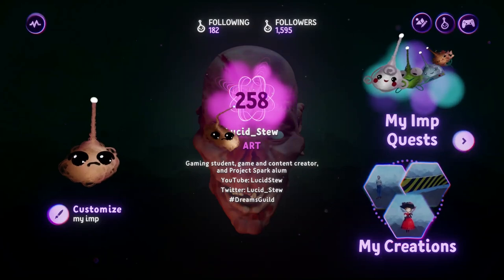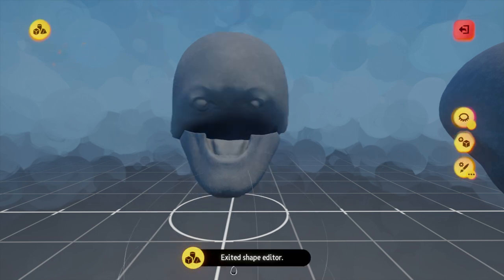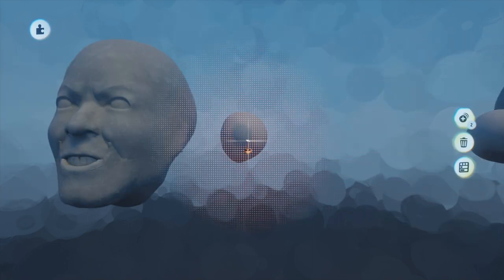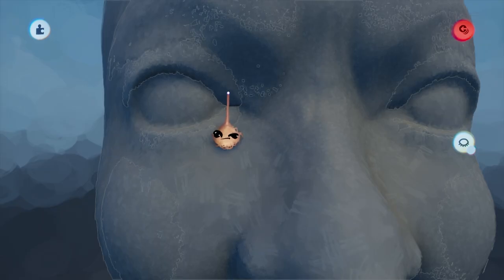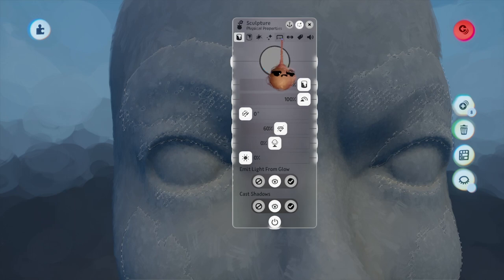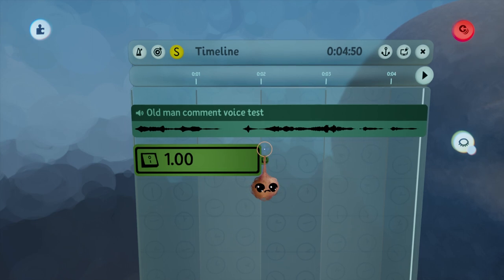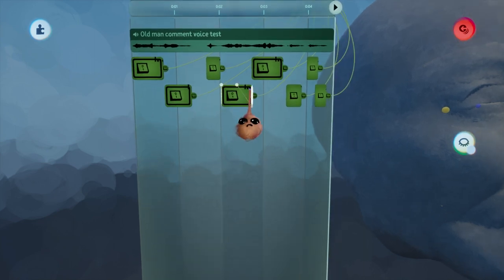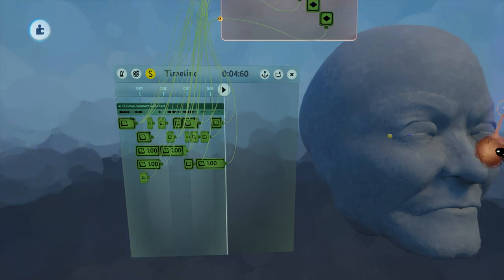Dreams PS4 - So You Want to Animate a Face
ATTN: after watching this video, take the next step and check out "Remixable Version of my first Face Demo 4/12/21" by willow_the_bob

This Dreams PS4 tutorial is going to take you from a face sculpture to one with basic animation that you can synch up with audio to place in your Dreams PS4 content for gameplay, cutscenes or what have you.  This tutorial covers sculpture, connectors, keyframes, switch logic, sculpture tweak menu properties, and more!

Dreams is a creative suite and game maker exclusive for PS4 by Little Big Planet creator Media Molecule.  Dreams recently received an upgrade to fully support VR in both edit and play modes.  So grab a copy and let's have some fun making stuff together.

The face used in this video is by Dreams user Billie_Shears, and the audio clip used in this video is by Dreams user The_Other_Lucas